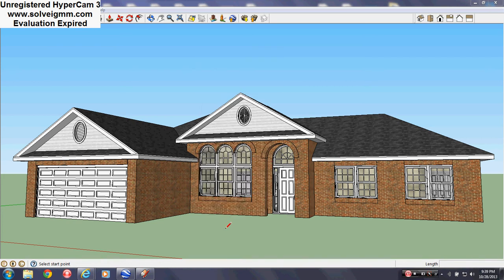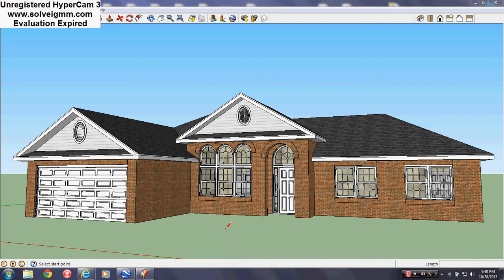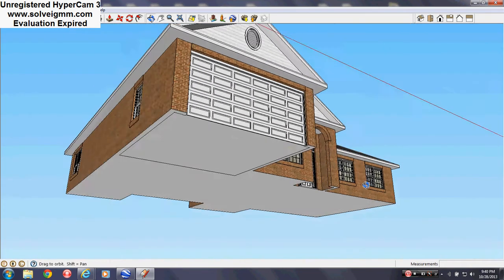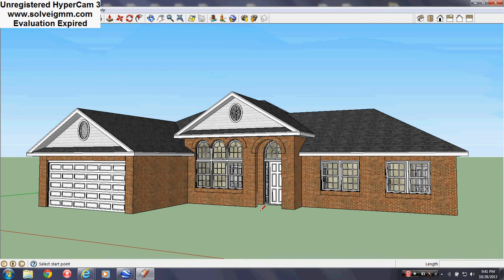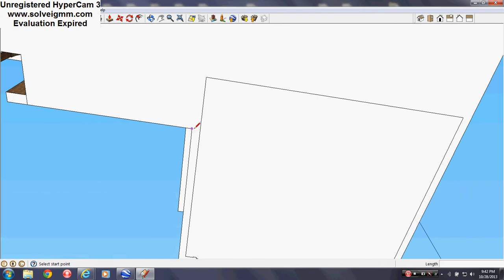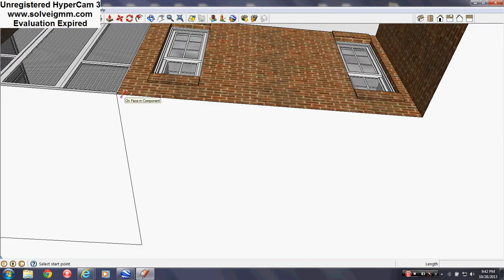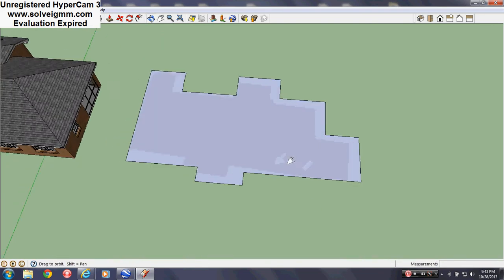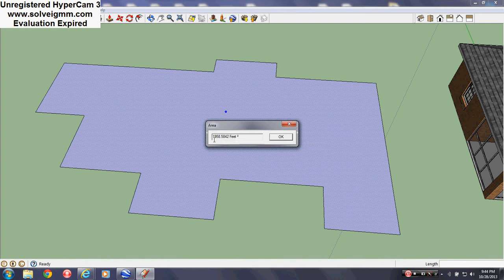Sketchup Square Footage Calculation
This is how to calculate the square footage of a building in Sketchup if the building is single level. If it is a 2 or multi-story building, trace around the upper floors and get their square footage too, same procedure as the first story then add up the numbers.